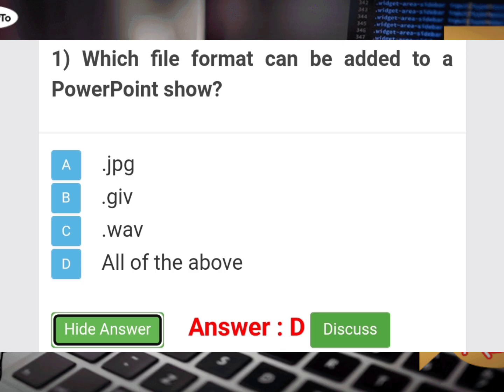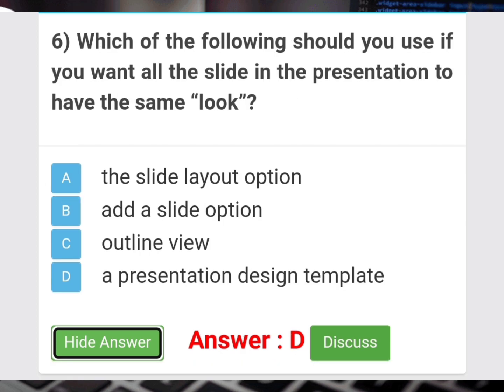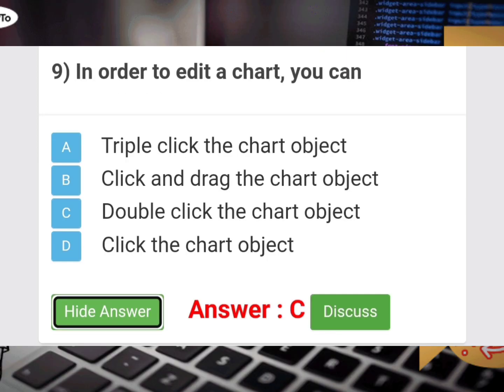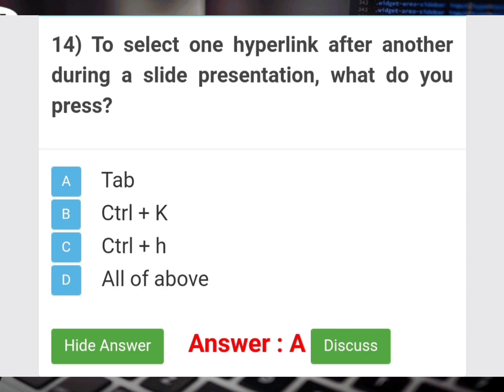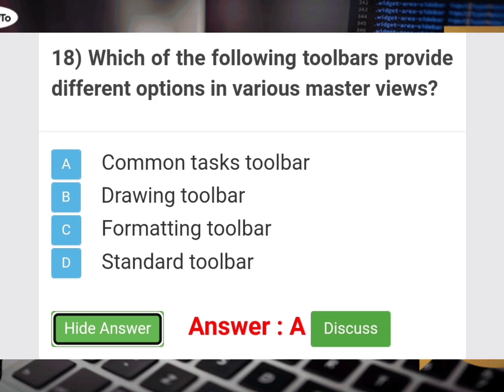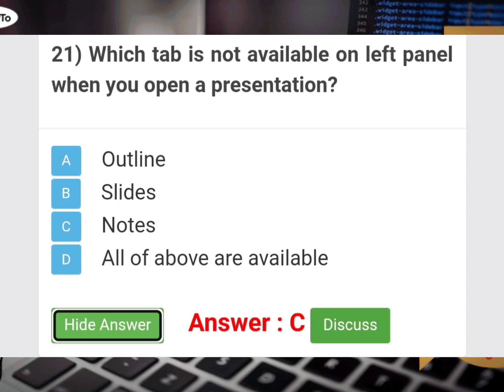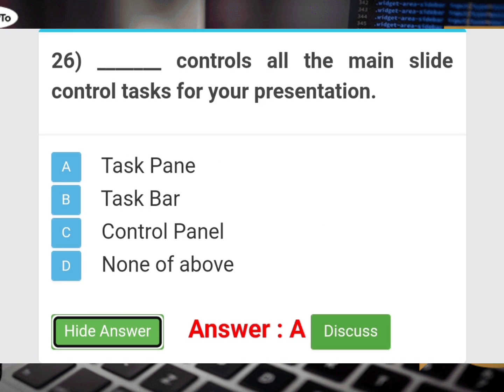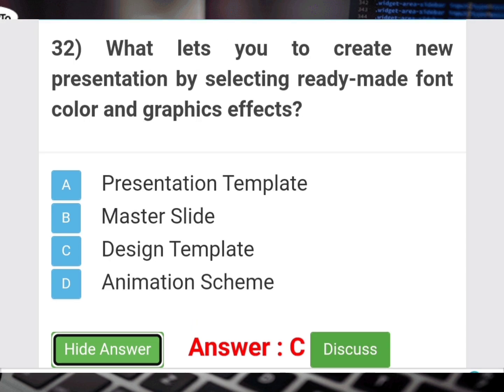Ms PowerPoint question | Top 30 Ms PowerPoint MCQ question and answer For CCC Exam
Ms PowerPoint questions | Top 30 Ms PowerPoint MCQ question and answers For CCC Exam | Ms PowerPoint
Most important question Ms PowerPoint questions | Top 30 Ms PowerPoint MCQ question and answers For CCC Exam | Ms PowerPoint
Ms PowerPoint questions | Top 30 Ms PowerPoint MCQ question and answers For CCC Exam | Ms PowerPoint By General Knowledge words
MS Powerpoint MCQ Questions and Answers
MS Powerpoint MCQ Questions and Answers In English
MS Powerpoint MCQ Questions and Answers @GENERALKNOWLEDGEWORDS
MS Power Point Multiple Choice Questions and Answers
MS Power Point Multiple Choice Questions and Answers in English
MS Power Point Multiple Choice Questions and Answers by general knowledge words
Microsoft PowerPoint MCQs
Microsoft PowerPoint is a standard program (software) of Microsoft Office suite software. It is a powerful slide show presentation program that is used to convey information rich in multimedia.

We designed these Microsoft PowerPoint MCQs to help every professional and student. Microsoft PowerPoint multiple-choice questions have been designed by the experts and we tried to cover all the topics. Practice these MCQs to test and enhance your knowledge in Microsoft PowerPoint
MS Powerpoint is a designed tool and it is a part of MS office. Mostly it used for presentations. Powerpoint questions are frequently asked in bank exams and SSC exams. So, In this blog, I am providing ms PowerPoint questions and answers.

These questions are very useful and important for those students who preparing for competitive exams. Microsoft powerpoint questions help you to increase your computer knowledge.

Microsoft Power-Point Questions with Answers

Microsoft Power-Point Questions with Answers by general knowledge words

Microsoft Power-Point Questions with Answers in English
Most Important questions Microsoft Power-Point Questions with Answers
for all competitive exam Microsoft Power-Point Questions with Answers
Improve your computer knowledge Microsoft Power-Point Questions with Answers